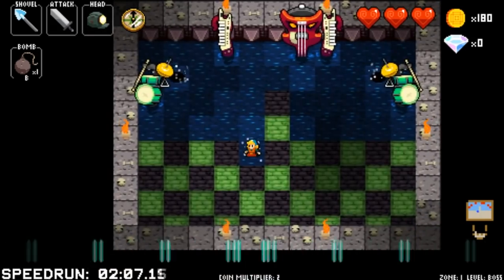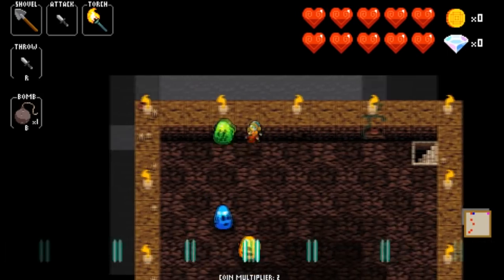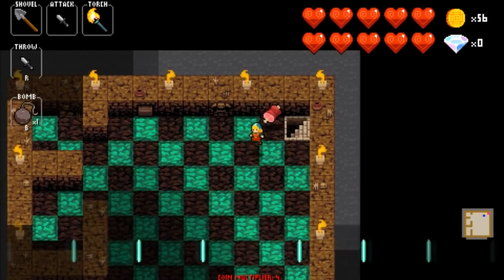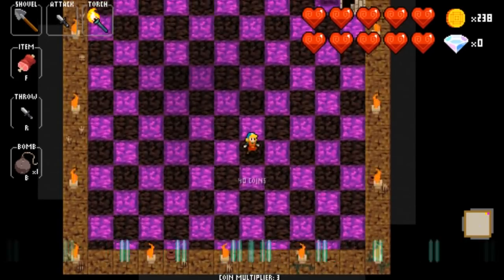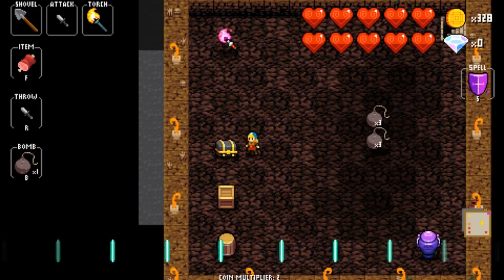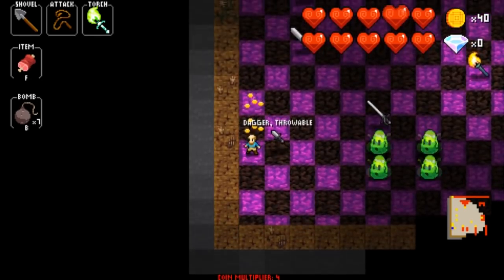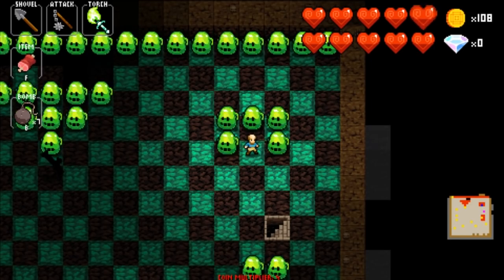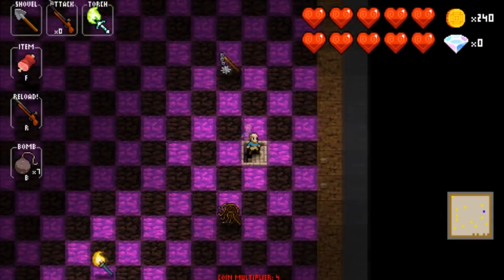Crypt of the Necrodancer Tutorial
One of my favorite games of the last year, Crypt of the Necrodancer is an addiction that comes with a steep learning curve.  Figuring out the basic principles of movement, common enemy patterns, and weapon usage is tough, and trying to do it all at the same can be downright overwhelming.  By popular demand, I've taken some of the enemies that cause the most headache and the whole base weapon set and walked through the "how"s and "why"s I'm asked most often in my Twitch chat.

Didn't see what you wanted? Let me know in a comment so I can include it in a Part 2!